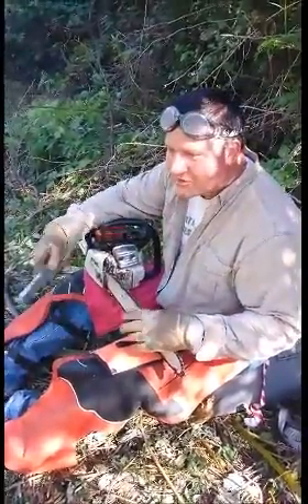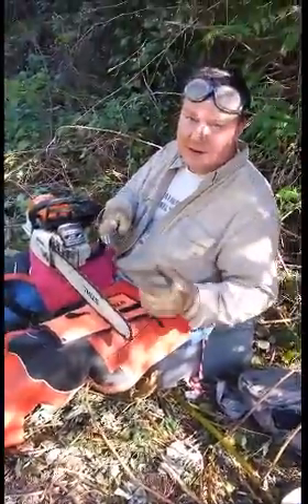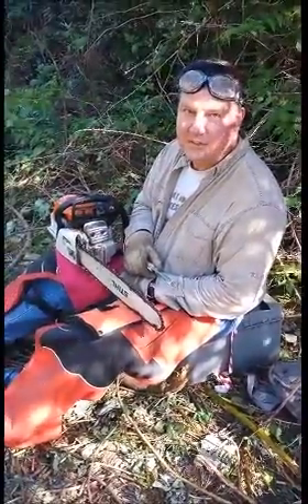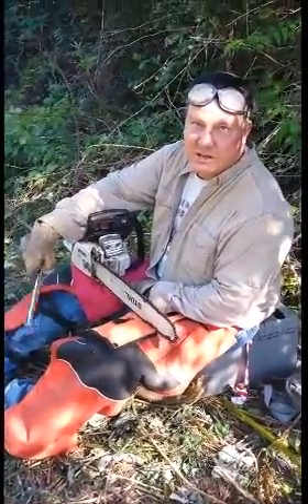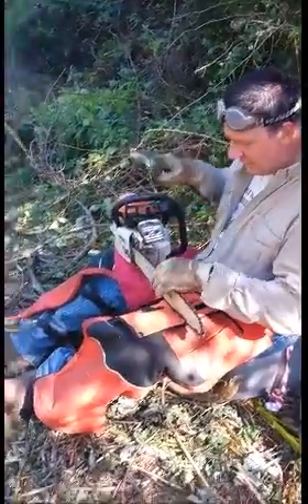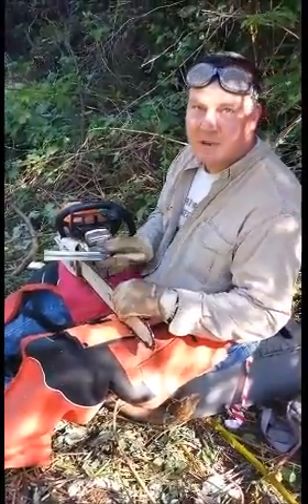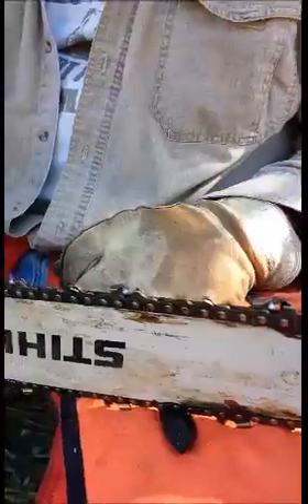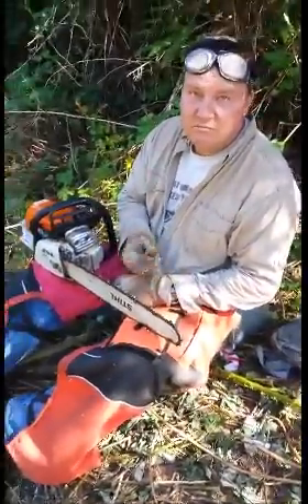Staying Sharp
Dave teaches Barbara about sharpening chain saws.